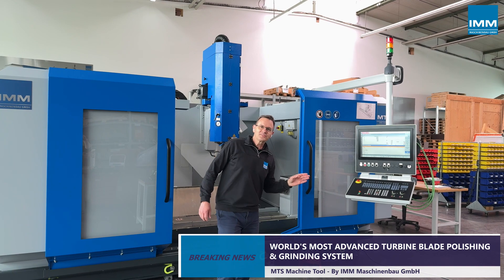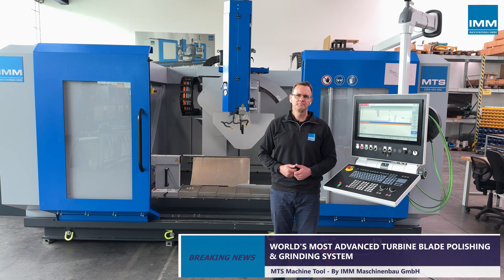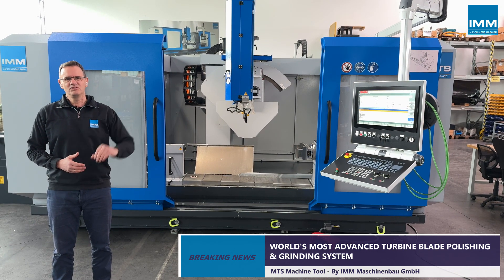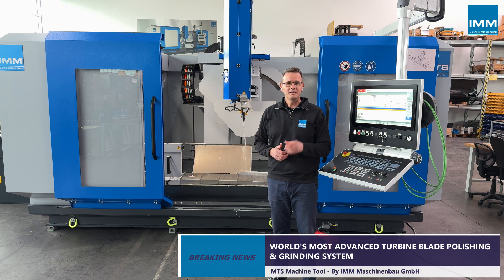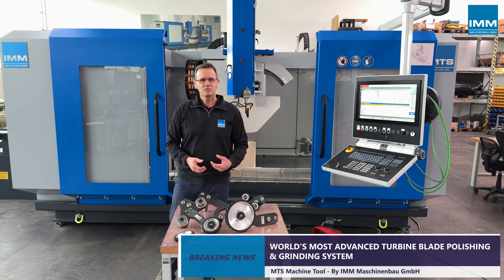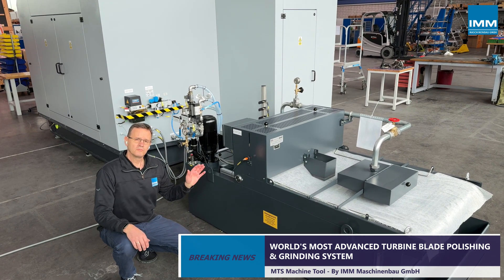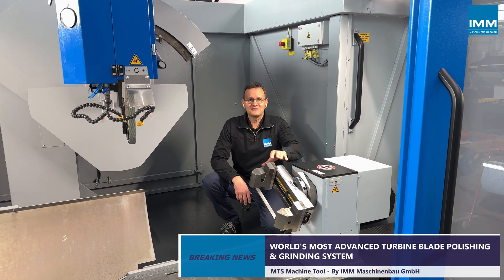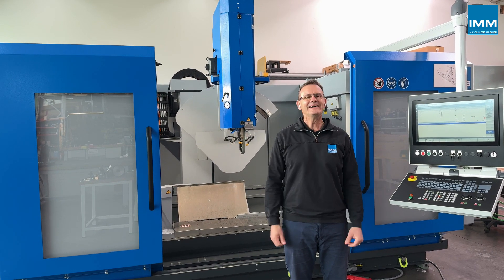The world's most advanced turbine blade grinding, polishing and finishing system - MTS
This is the worlds most advanced turbine blade grinding and polishing system. The MTS machine tool from IMM in Germany with SIEMENS CNC.

The MTS allows the automation of polishing and grinding of all kind of turbine blades such as forged, milled, cast and printed blades and vanes up to 2.200 mm in length and 800 mm chord width.

The MTS is a robust machine with a long track record. The process delivers reproducible and repeatable results - perfect airfoils; every time.

6 CNC axis make it a most flexible system for any complex blade shape and geometry.

It takes blade and airfoil quality to the next level and the process is extremely fast with rapid polishing cycle times.

The machine is enclosed and this helps to protect workers and operators from harmful dust, vibrations and noise.

As the use of coolant eliminates any airborne dusts, the wet processing of blades prevents any heat induced damage of the airfoil at the same time.

A nice side effect of the coolant is significant reduced abrasive media costs compared to any dry polishing and finishing processes.

The belt head is designed for belts of 3.500 mm length and various widths up to 40 mm.

Several interchangeable tool units are available with contact wheels from 35 mm to 200 mm in diameter or holders for slack belt polishing of sharp edges as well as radius units for blade root and shroud polishing.

The MTS comes with a gravity belt filter unit which can be equipped with optional features such as oil skimmer or magnetic separator.

Sensors ensure that the process is only a go when coolant is flowing – or in words – no flow no go.

Controlled by a SIEMENS CNC control makes it easy to be operated by shop floor operators.

Common work piece fixturing is used.

to find out more about how our CNC blade polishing systems and how we can take your blade manufacturing capability to the next level.